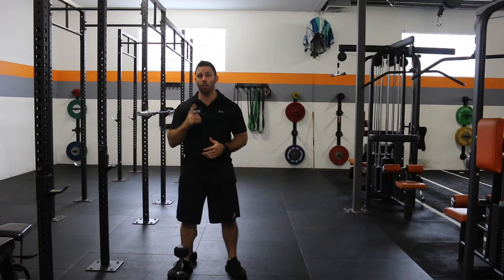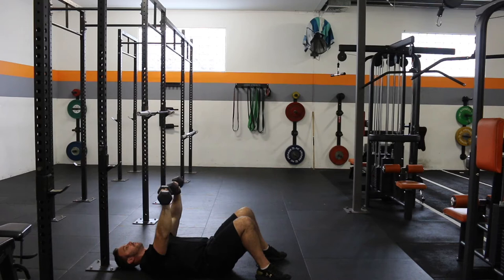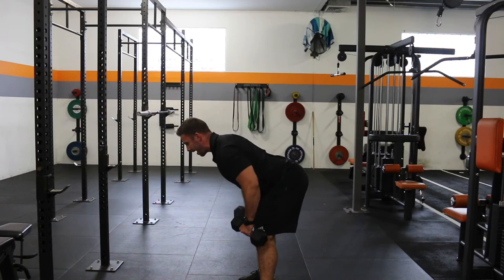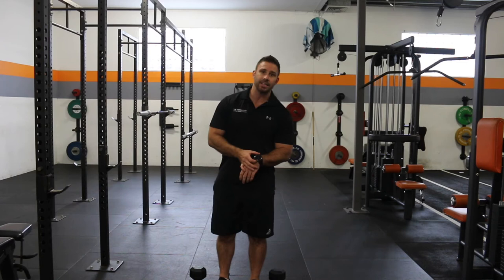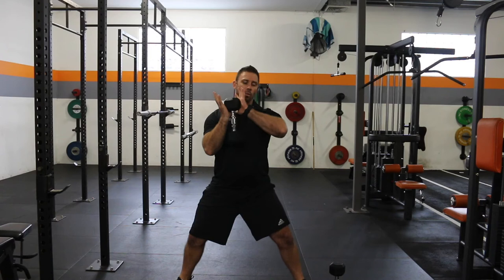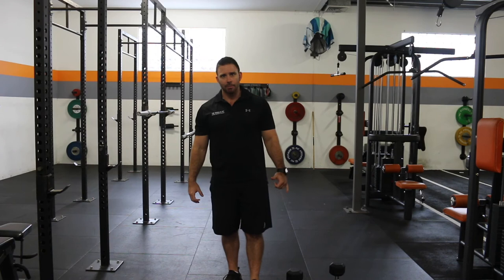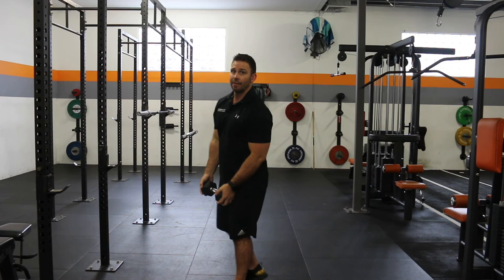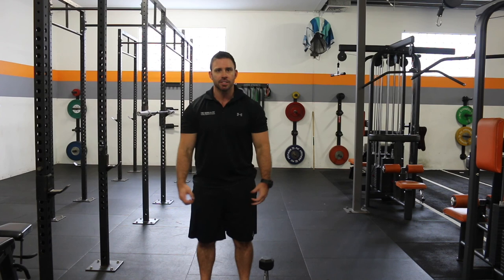The Gorilla Pit: Full Body Dumbbell Workout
A1: DB Floor Press
A2: DB Bent Over Row

B1: DB Straight Leg Deadlifts
B2: DB Goblet Sumo Squat

C1: DB Bicep Curl
C2: DB French Press

HOW TO...
45sec on each set followed by 15sec rest.
Repeat for 5 sets before moving onto next superset.
Rest for 1min between supersets.